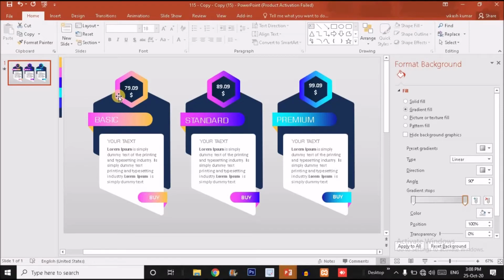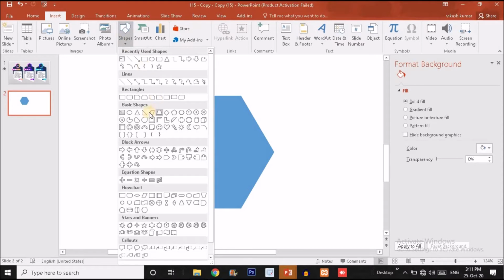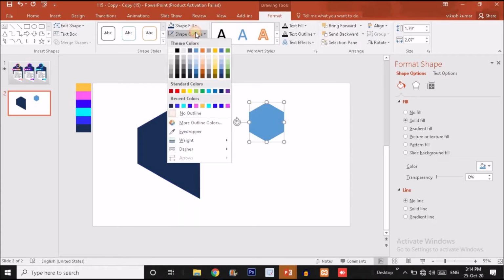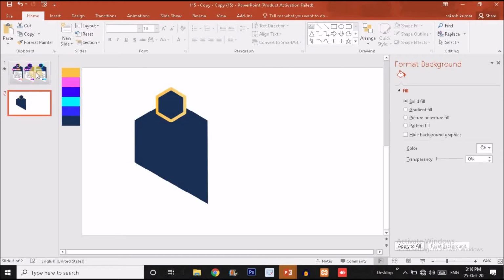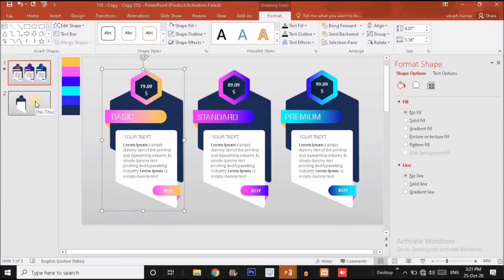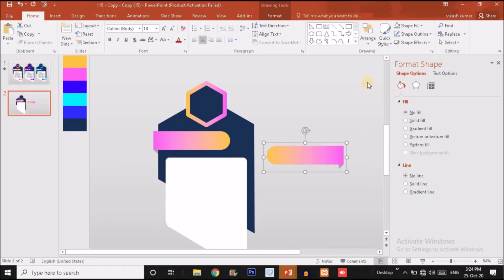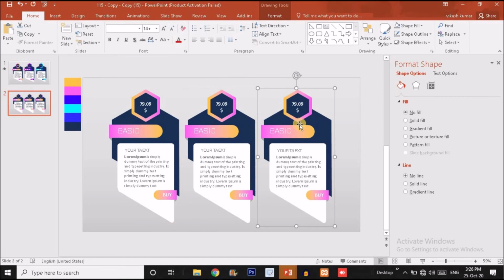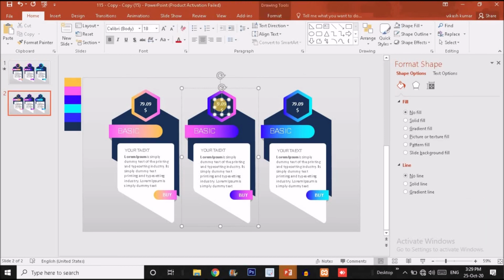basic ,standard & premium graphics in powerpoint / silver,bronze & gold pricing graphics powerpoint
HEY GUYS TODAY IN THIS TUTORIAL I WILL SHOW YOU HOW TO CREATE A basic ,standard & premium graphics in powerpoint / silver,bronze & gold pricing graphics  powerpoint .